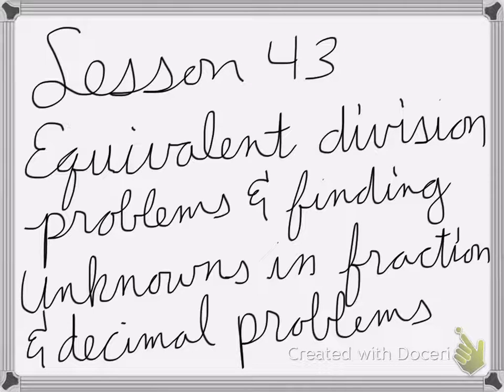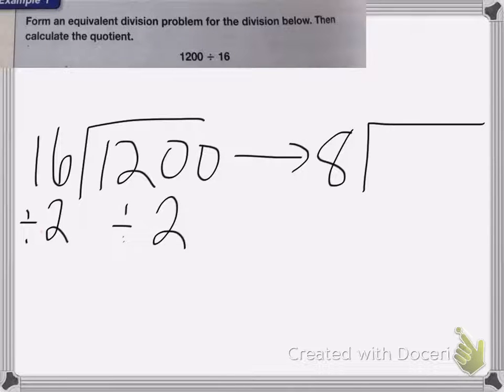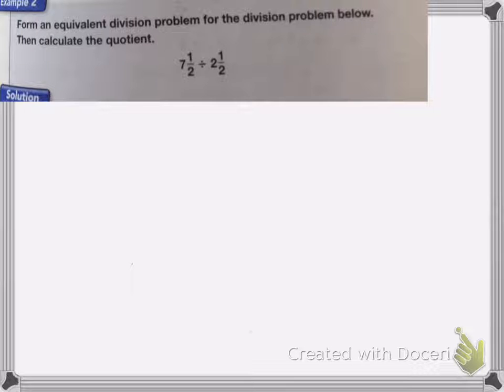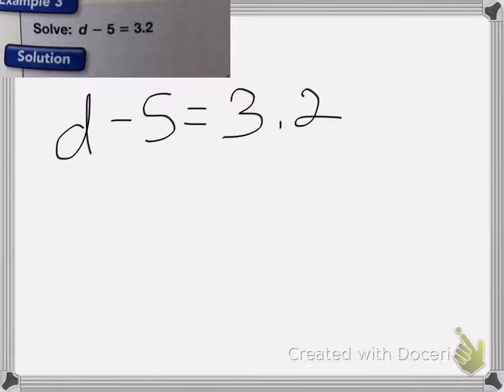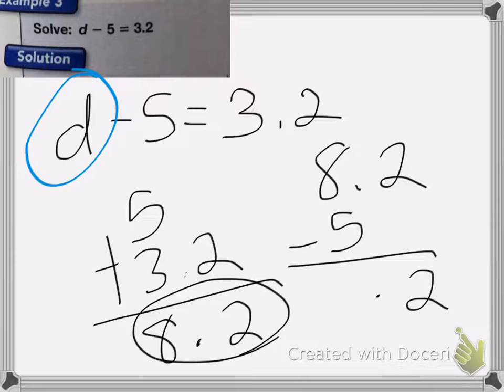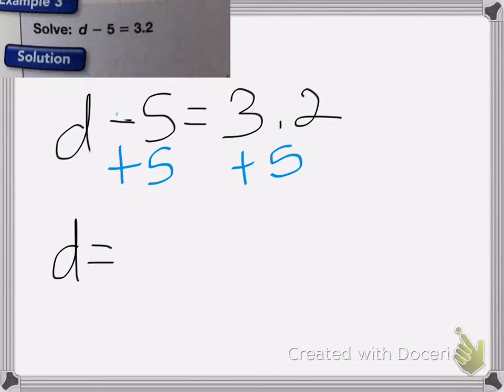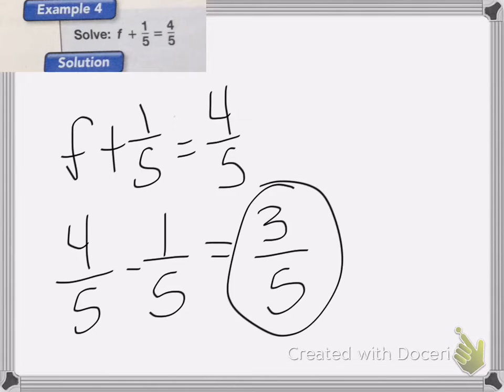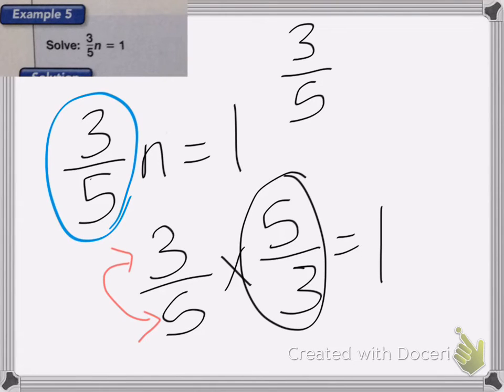Saxon Math Course 1 lesson 43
Lesson 43
Equivalent Division Problems
Finding Unknowns in Fraction and Decimal Problems